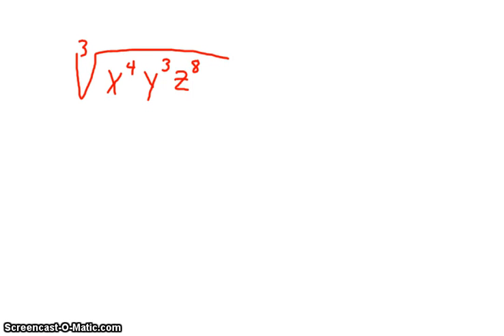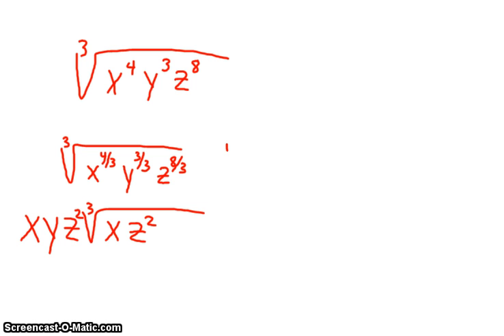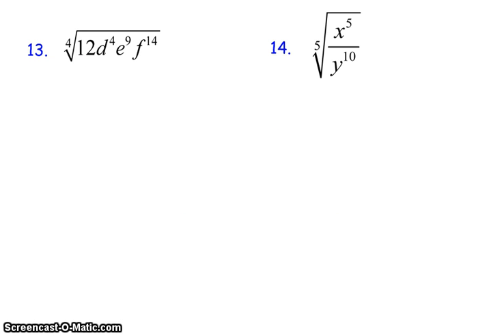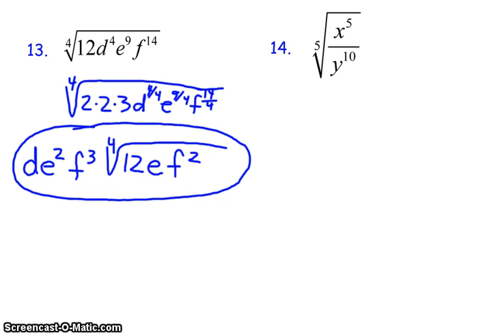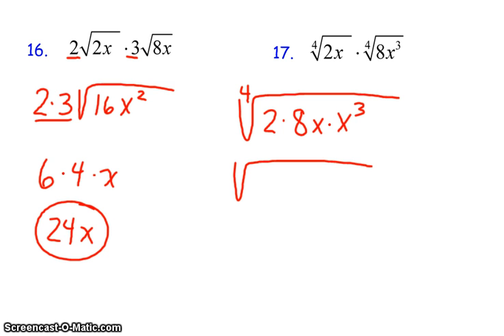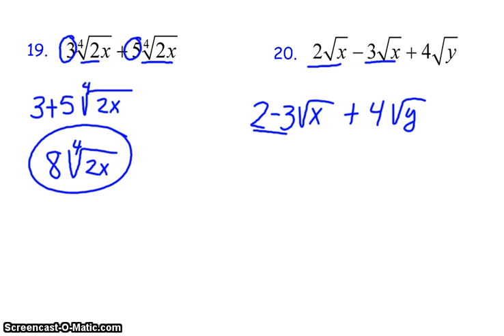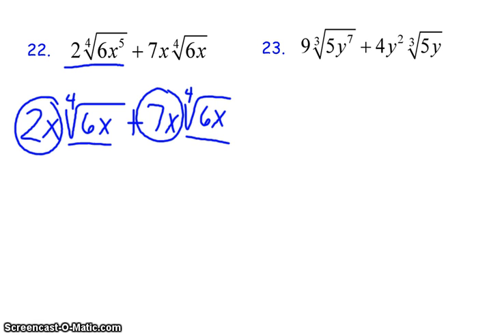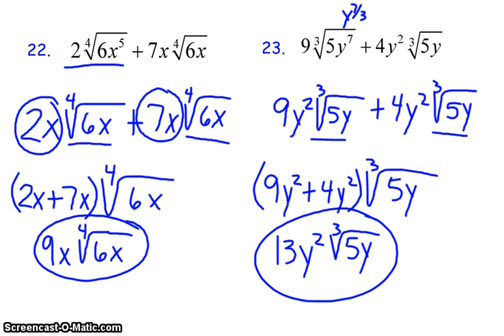6.2 variables part 2